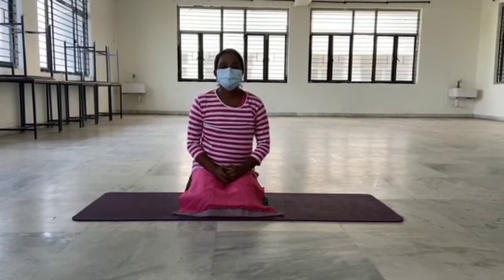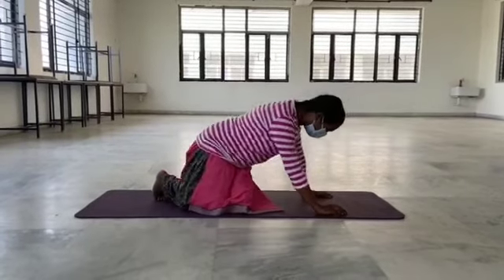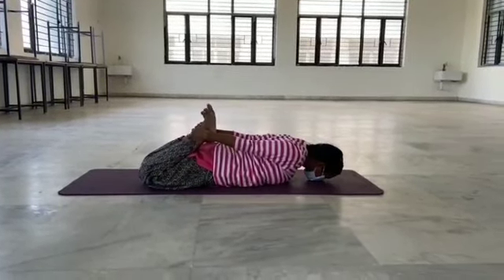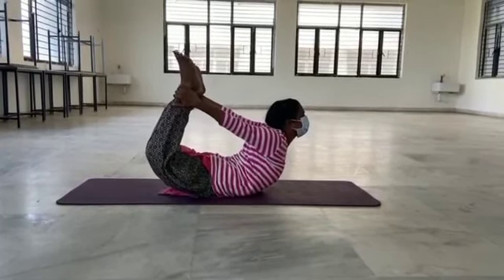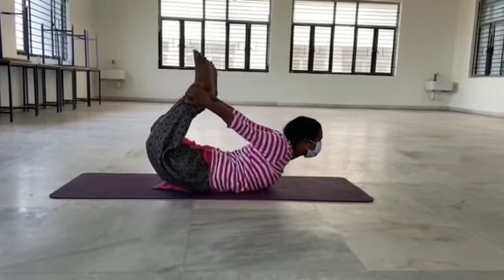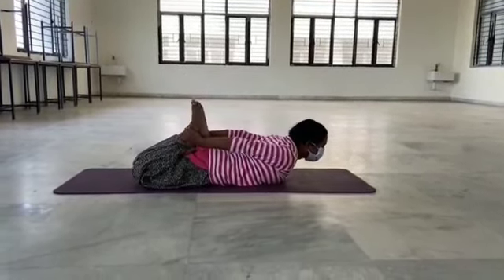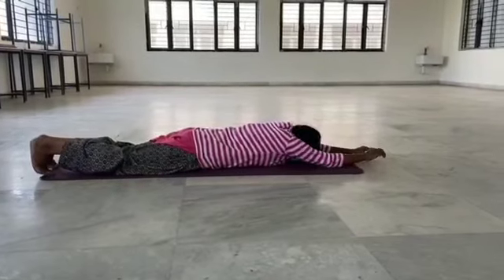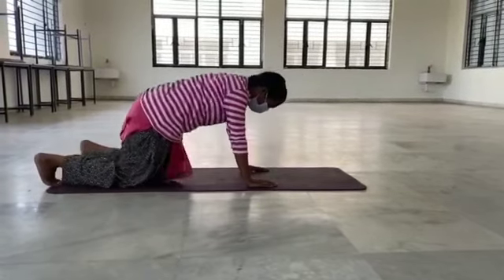Yoga - Secret of Life | Byte 01 | Indirani College of Nursing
College : Indirani College of Nursing
Byte : 01